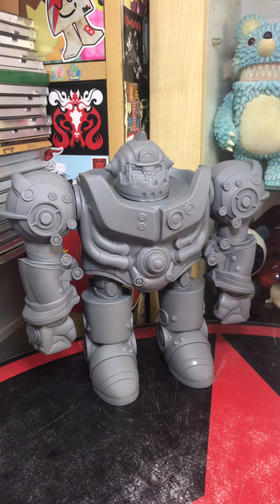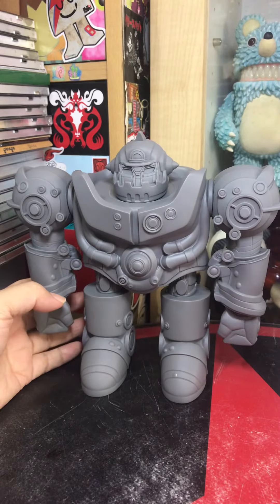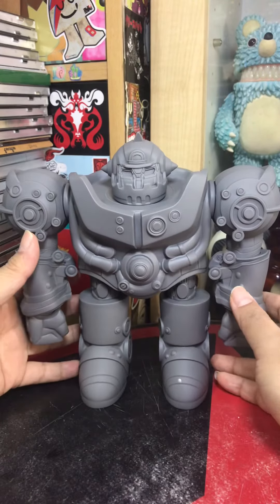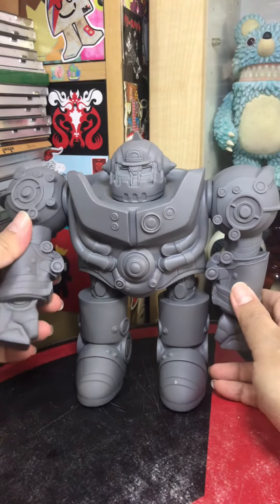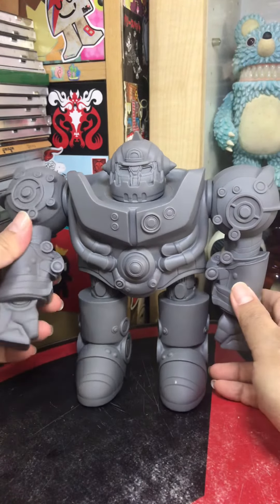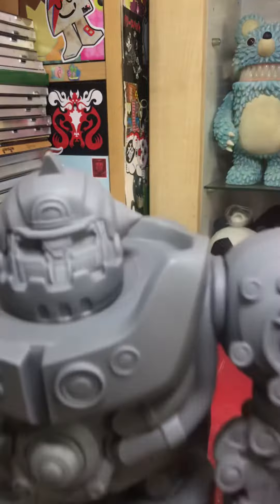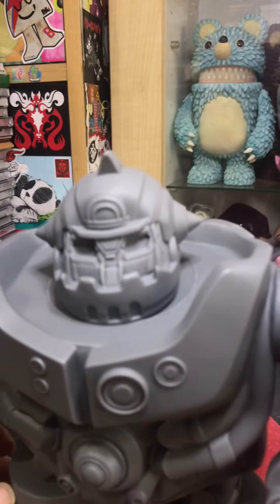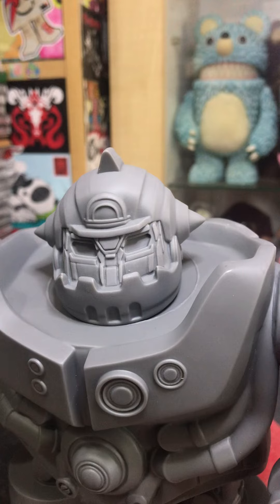TOYSREVIL ToyReview: ARBOT Mk2 from Anonymous Ridicule (Part 1/2 )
I take a closer look at the ARBOT MK2 from Anonymous Ridicule (Part 1/2 ).
I've previously done a unboxing on IG-LIVE, viewable now on my IGTV

Sized 8-inches tall x 9-inches wide, seen here is the unpainted grey Made-in-Japan vinyl figure, while the first fully painted version has since launched for preorders (Details+Images

WHO-IS "TOYSREVIL"?